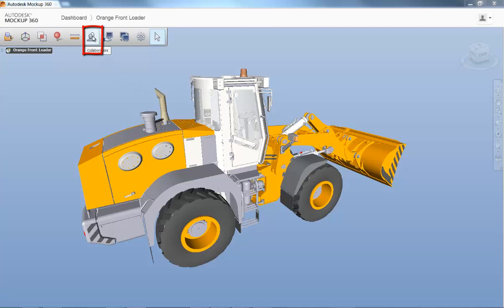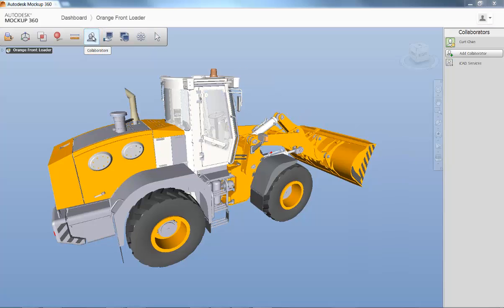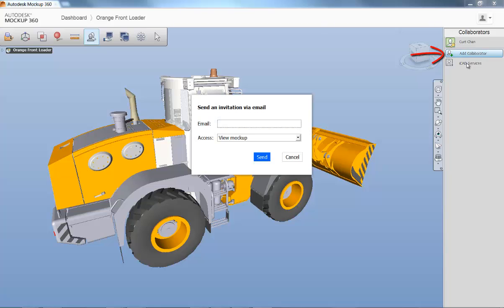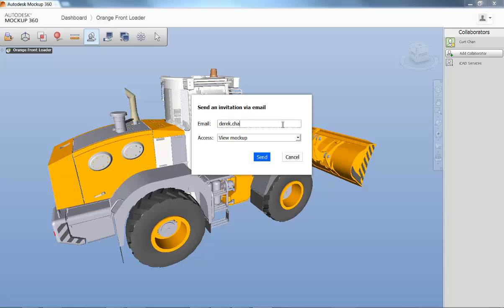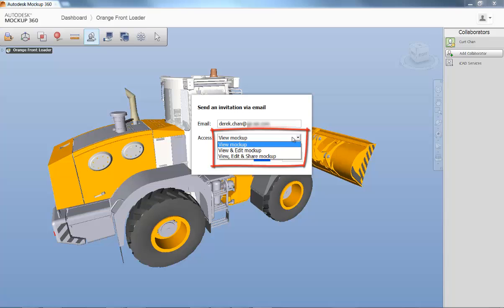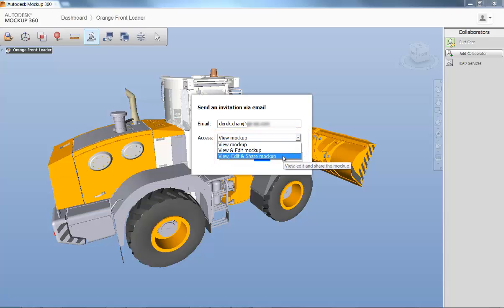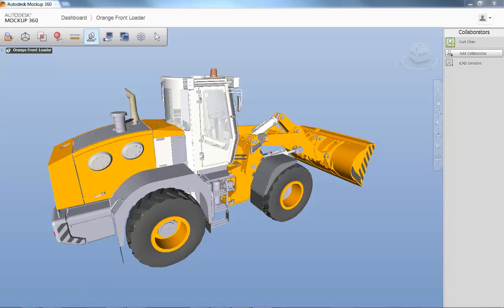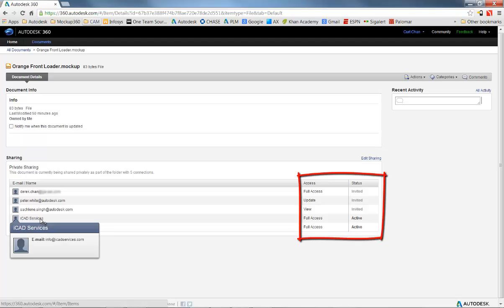Autodesk Mockup 360 - Easily Collaborate with Anyone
Autodesk® Mockup 360™ allows you to easily collaborate on design with customers, suppliers, and OEM Partners anywhere.  This allows you to pull key team members closely together, which ultimately results in time savings for the overall project.  Check it out!